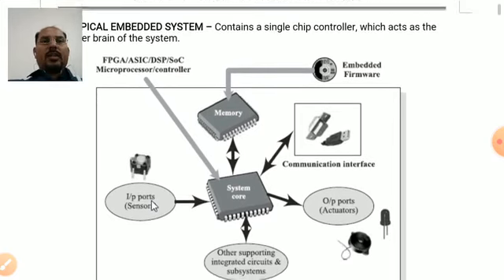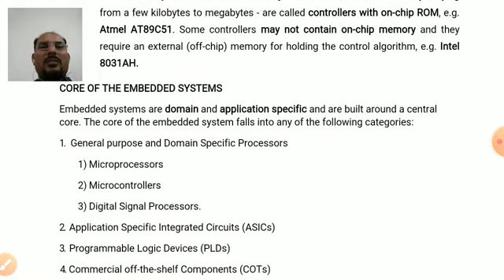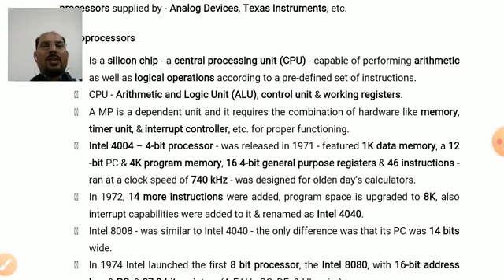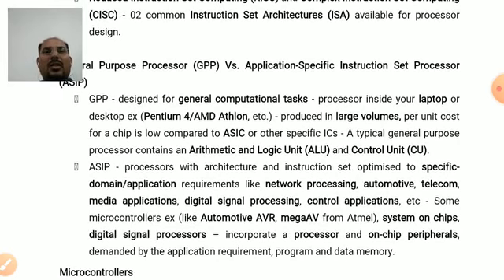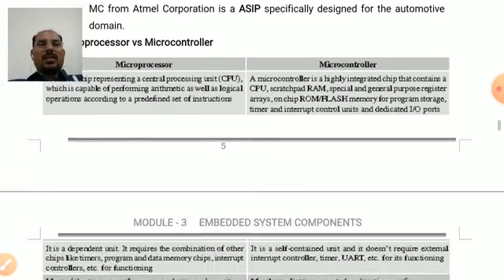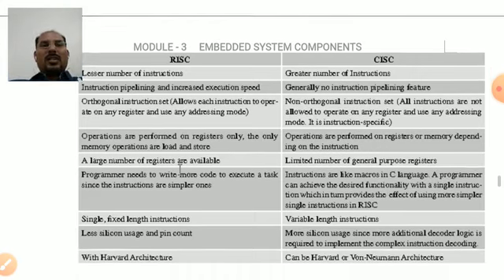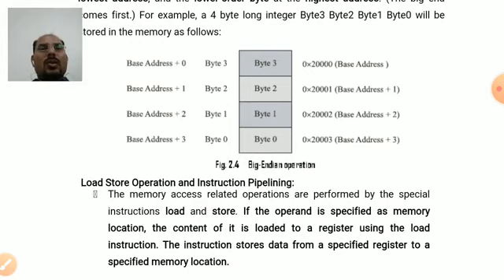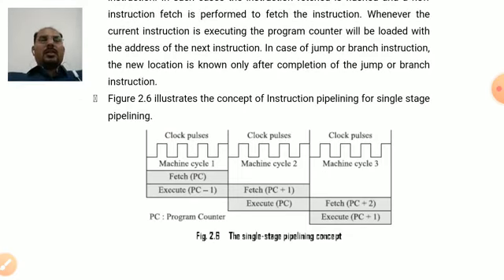AMES - 17EC62 - Module 3 - Lecture 2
Here, I have explained A Typical Embedded System Componenets & Core of the Embedded System: Microprocessors, Microcontrollers & Digital Signal Processors.